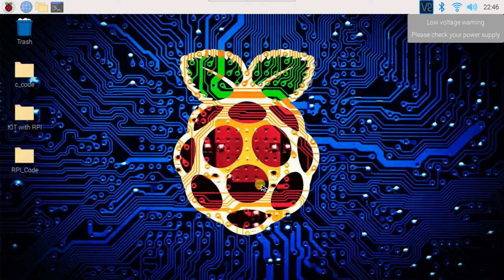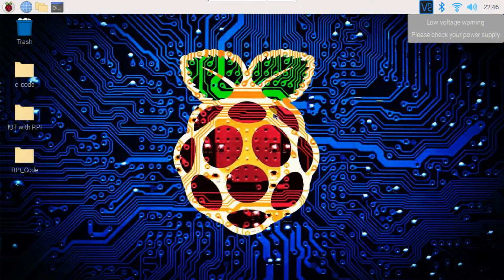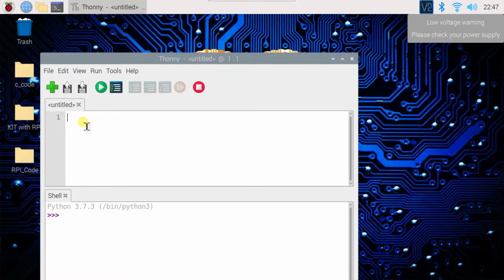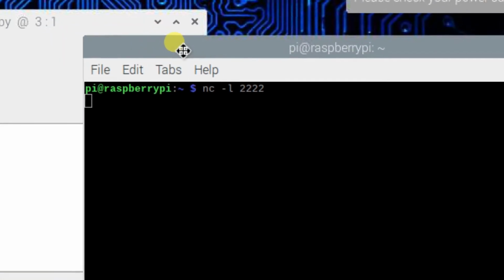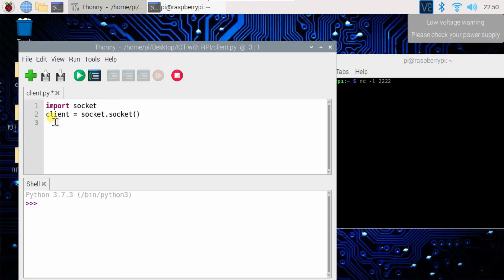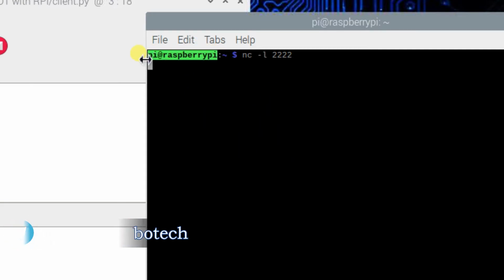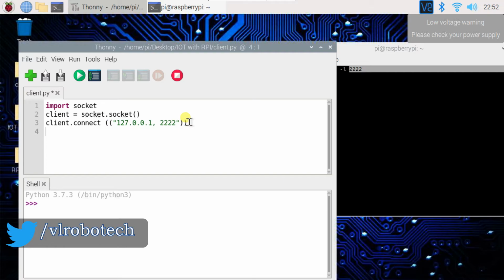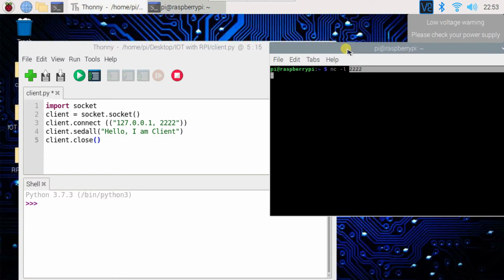09 Basic Client socket in Python with Raspberry pi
Here I have explained How to Create Basic client with Socket in python and Rapsberry pi .

Password: send me message on Instagram, Telegram, whatsapp or Twitter